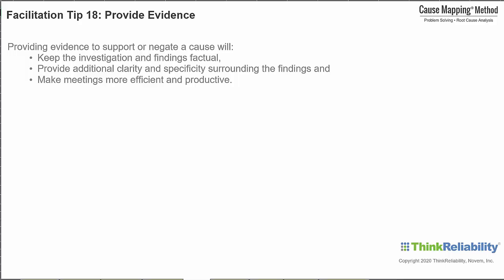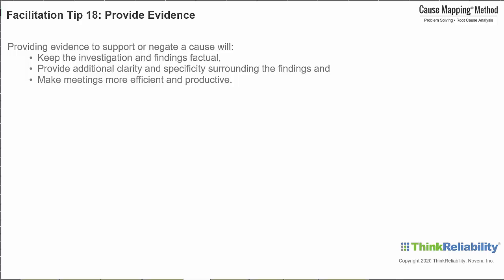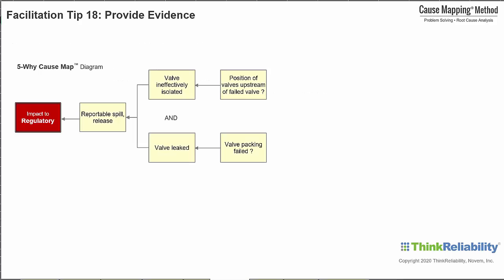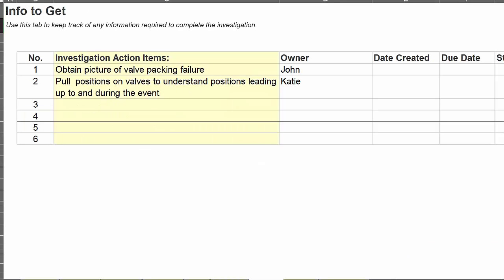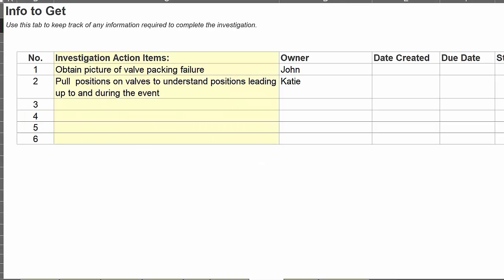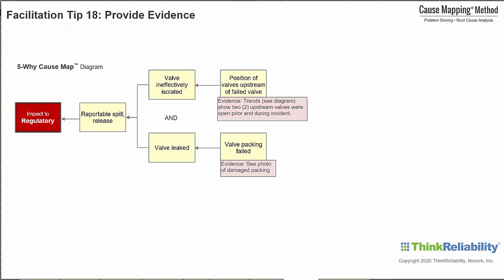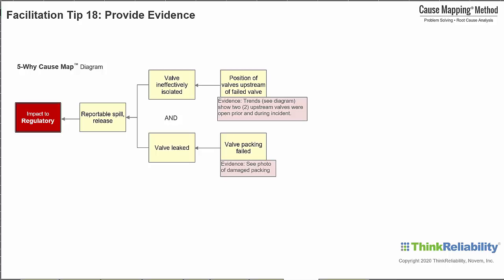Cause Mapping® Facilitation Tip 18: Provide Evidence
The Cause Map™ diagram is intended to be a factual account of an incident. Utilizing the Cause Mapping® approach, an evidence-based approach, the facilitator can request evidence in order to validate a cause (or possible scenario). In this week's Facilitation Friday tip, we show how quickly identifying when evidence is needed may minimize unnecessary debates and other potentially unproductive conversations.

For additional resources on this and additional facilitation tips, download the accompanying PDF at the following URL